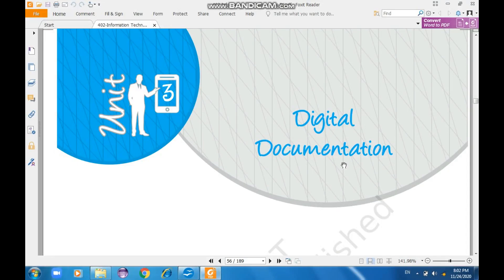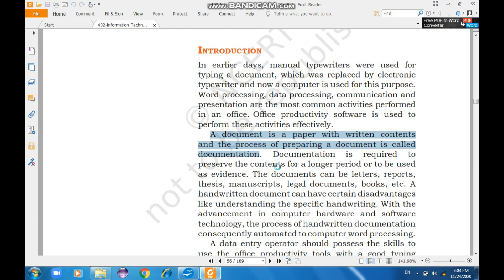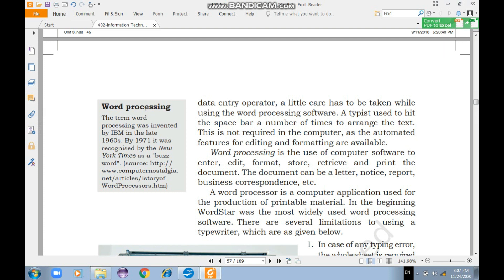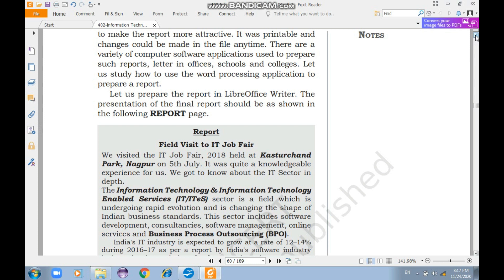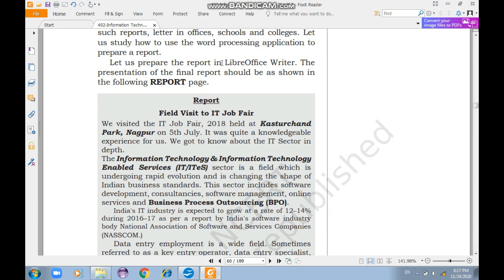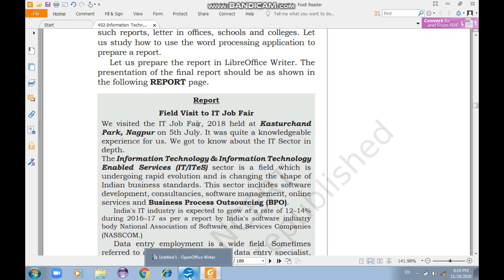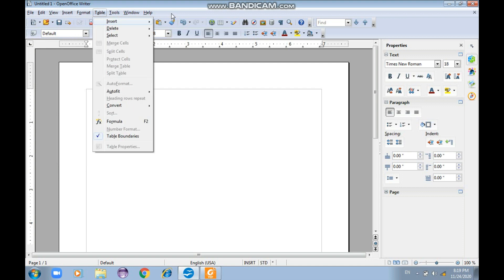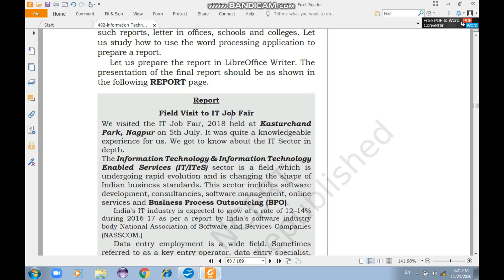CLASS IX IT 402 UNIT - 3 DIGITAL DOCUMENTATION PART - 1